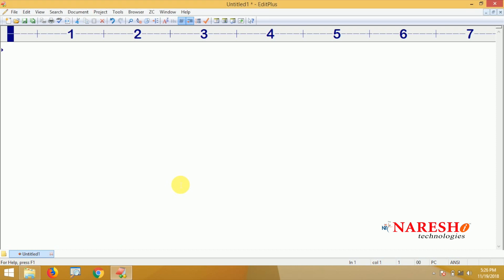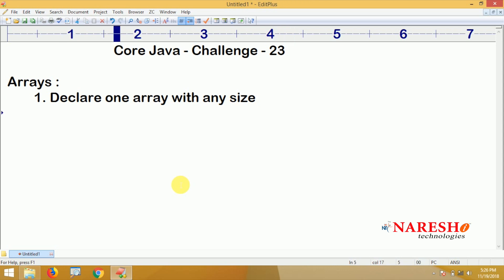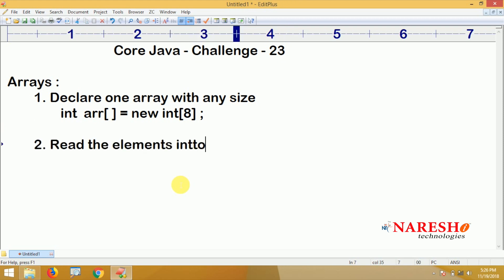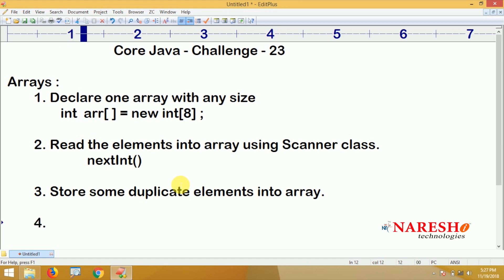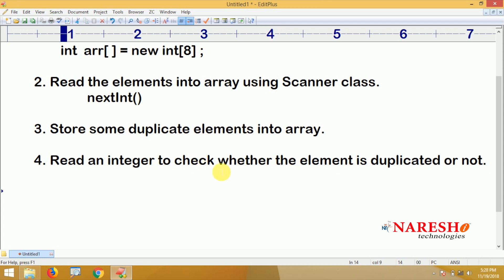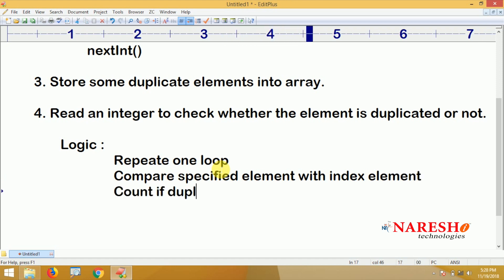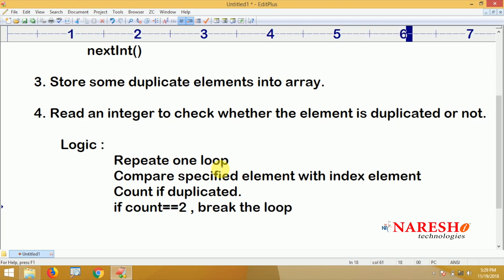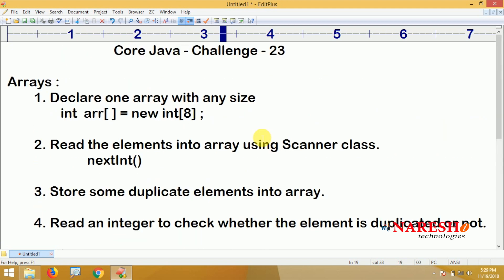Core Java Programming Challenges #23 | Coding Challenges | Naresh IT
Core Java Programming Challenges Tutorial Videos | Coding Challenges |  Naresh IT

► About NareshIT:

"Naresh IT is having 14+ years of experience in software training
industry and the best Software Training Institute for online training,
classroom training,weekend training, corporate training of Hadoop, Sales
force,AWS, DevOps, Spark, Data Science, Python, Tableau, RPA ,Java,
C#.NET, ASP.NET, Oracle, Testing Tools, Silver light, Linq, SQL Server,
Selenium, Android, iPhone, C Language, C++, PHP and Digital Marketing in
USA,Hyderabad,Chennai and Vijayawada,Bangalore India which provides
online training across all the locations.

► Our Online Training Features:

1.Training with Real-Time Experts
2.Industry Specific Scenario’s
3.Flexible Timings
4.Soft Copy of Material
5. Share Videos of each and every session.